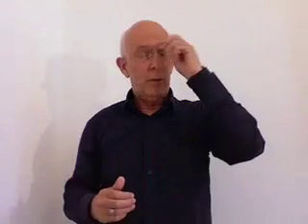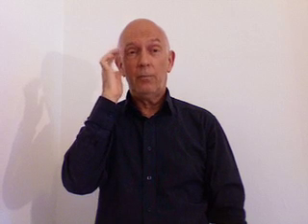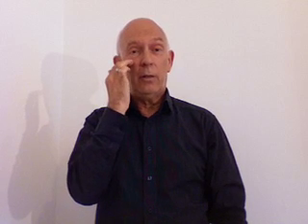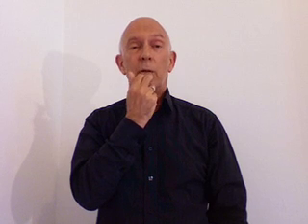EFT Tapping Points I EFT Glasgow I Hypnotherapist Glasgow I Roger Foxwell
Learn the EFT tapping points